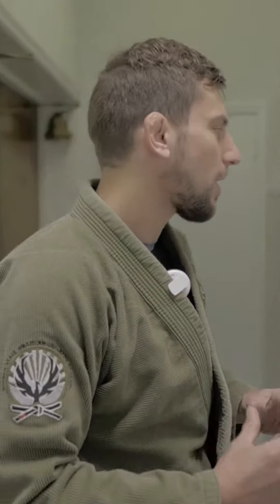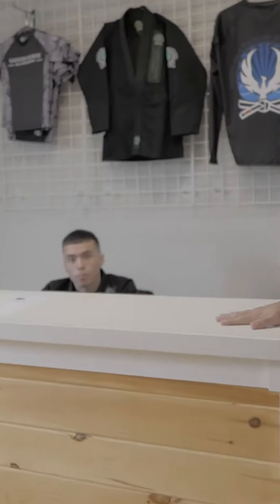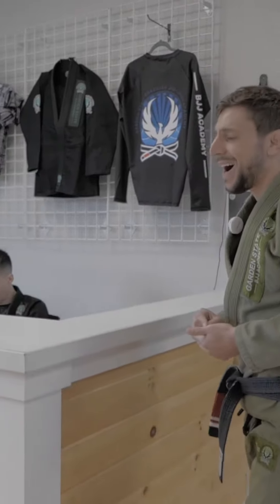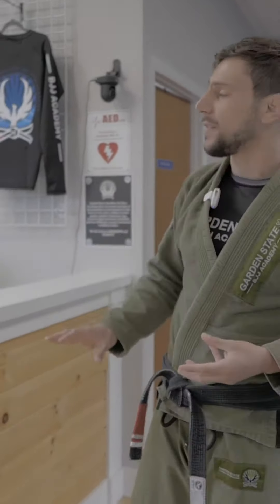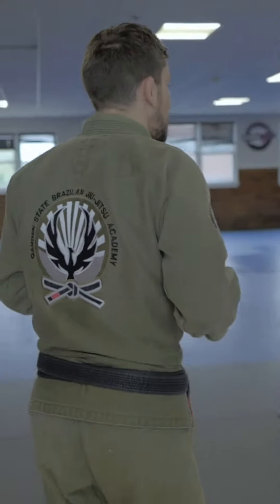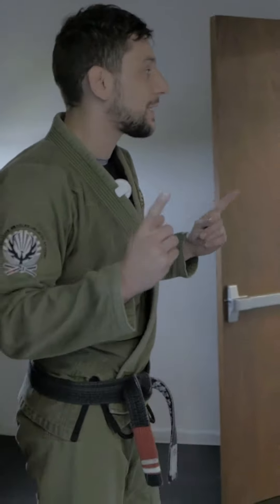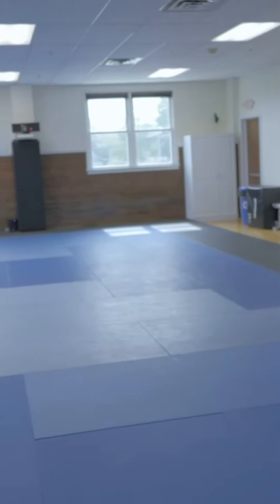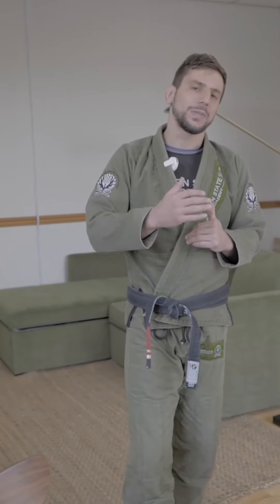Coach Chris Gives Tour Of Garden State BJJ | Jiu-Jitsu in Middletown New Jersey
Check out a tour of our training facility! GSBJJ is a team that is professional, safe, and clean and our physical training facility reflects that. We have plenty of open space to train, and spaces for parents and guests to watch.